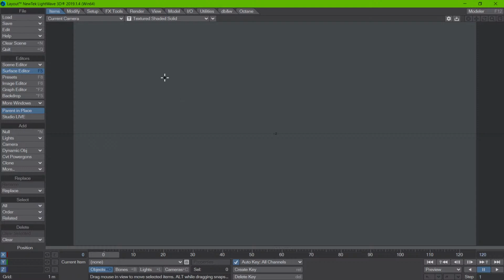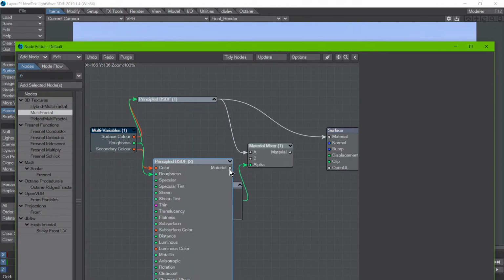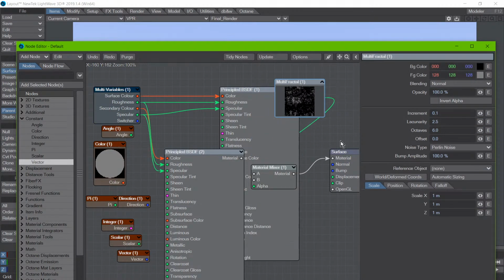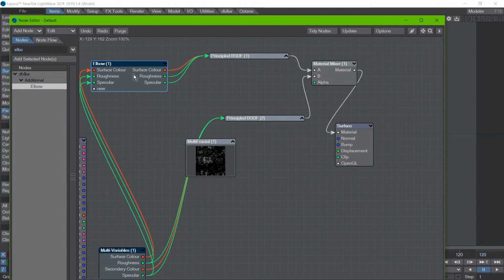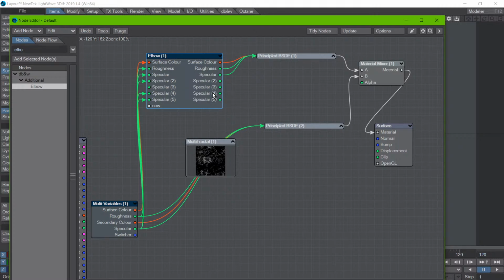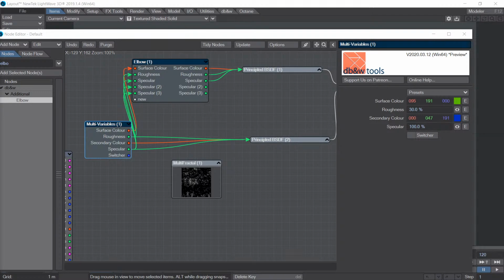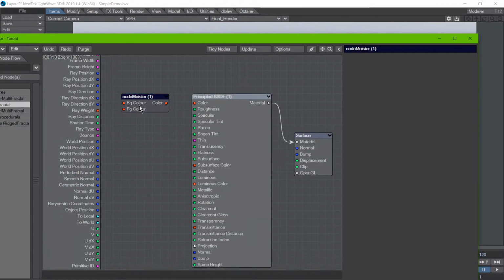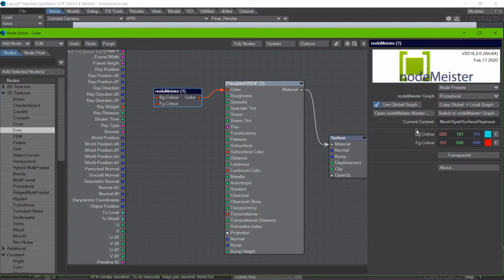Open Development Live Stream for March 2020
We'll be discussing the initial development of the Multi-Variables and the Elbow nodes, the Plugin of the Month for March 2020.